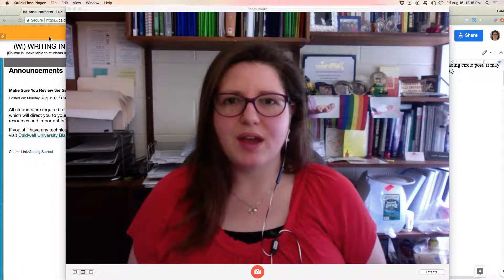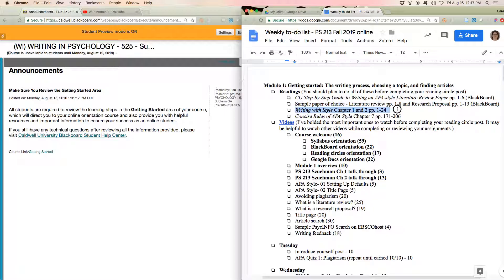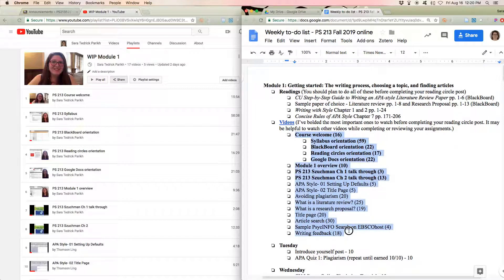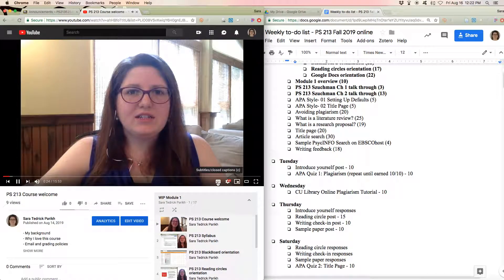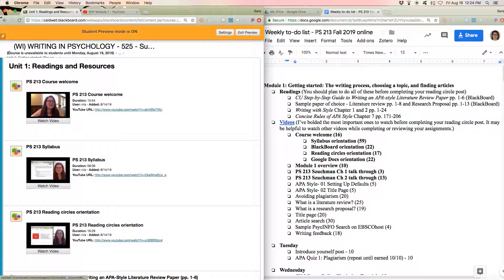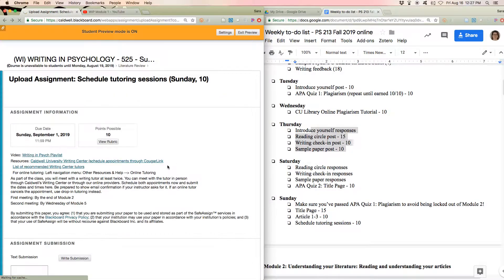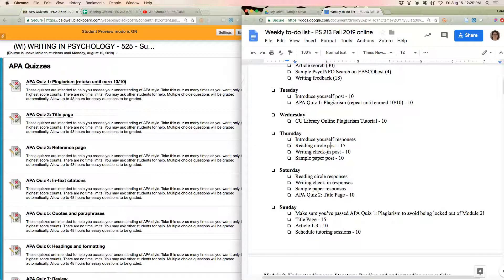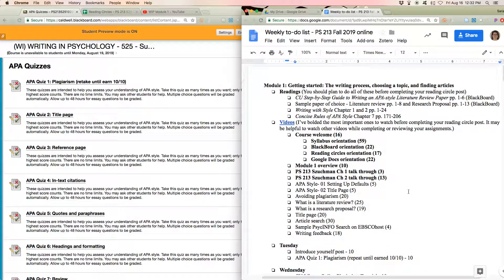PS 213 Module 1 overview